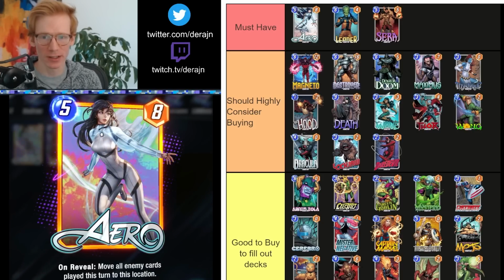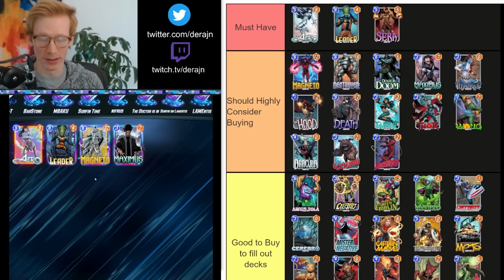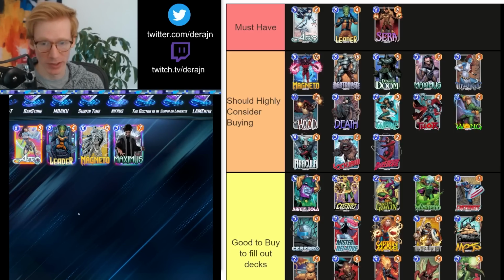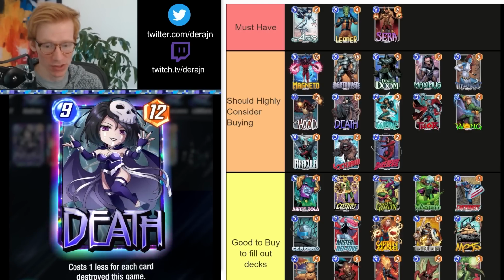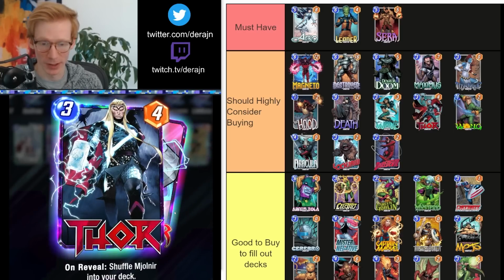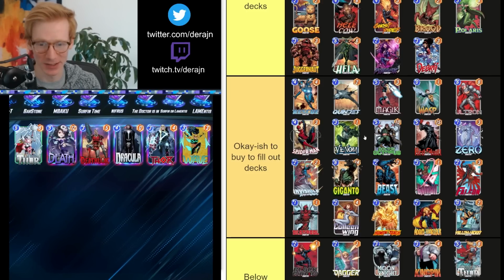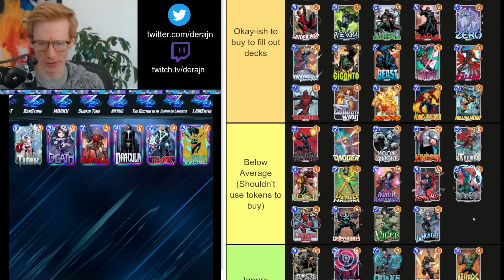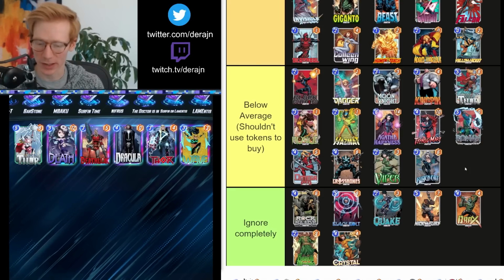The BEST series 3 (pool 3) card tier list - How to use your Collectors Tokens | Marvel Snap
I go over all the best cards you should be picking up with your collectors tokens in the token shop in Marvel Snap. Cards like Leader, Aero, and Sera are must haves!